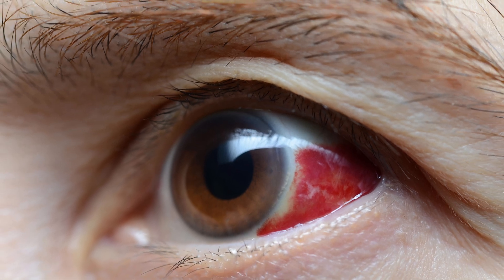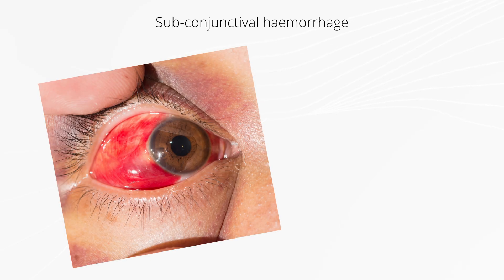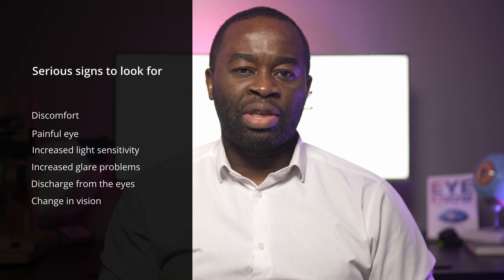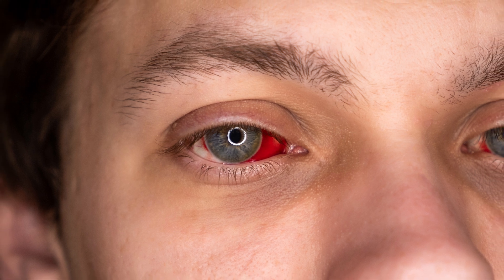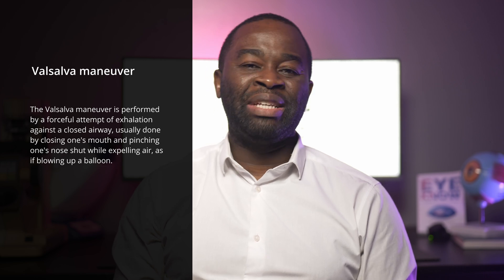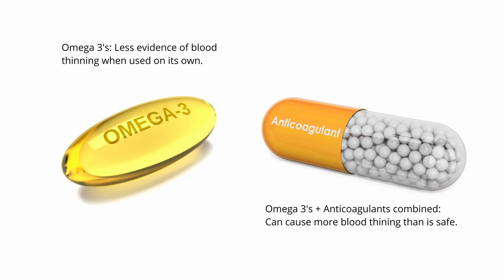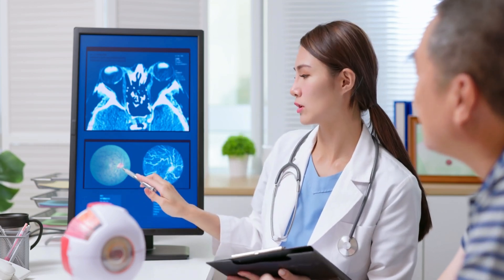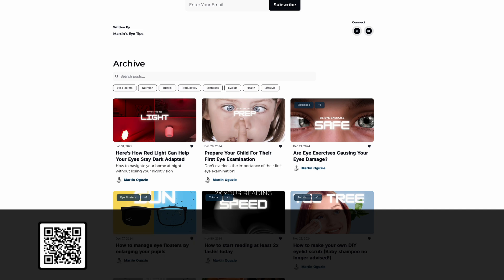Why Your Eyes Get Bloodshot (and What To Do About that Broken Vessel)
Are you experiencing bloodshot eyes and wondering what's causing them? In this video, we'll delve into the world of broken eye vessels, and subconjunctival hemorrhage that leads to bloodshot eyes. We will talk about broken blood vessel in eye healing time.

Video chapters:
00:00 About this video
00:50 Subconjunctival Hemorrhage
01:30 How to know if it's serious
03:18 Common causes
05:41 What to do
06:38 Conclusion
07:05 Bloopers: How it started 😅

About This Video:
We'll explore the causes of subconjunctival hemorrhage, including broken blood vessels in the eye, and discuss possible treatment options, both at home and medically. You'll learn how to identify the symptoms of a broken blood vessel in your eye, typical broken blood vessel in eye healing time to and what to expect during the healing process. We'll also cover how to treat broken blood vessels in the eye, and what you can do to prevent them from happening in the first place. If you're tired of dealing with red, bloodshot eyes, this video is for you. Watch until the end to learn if it's likely a subconjunctival haemorrhage treatment that you need and how to get rid of bloodshot eyes due to broken blood vessels!